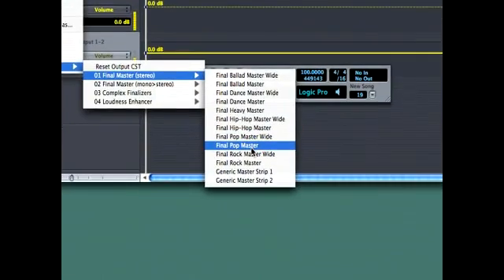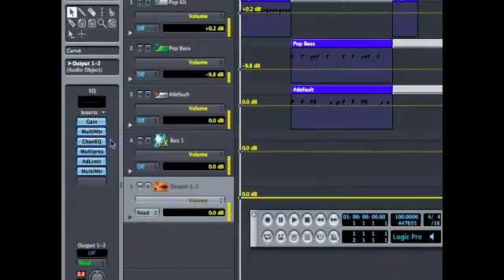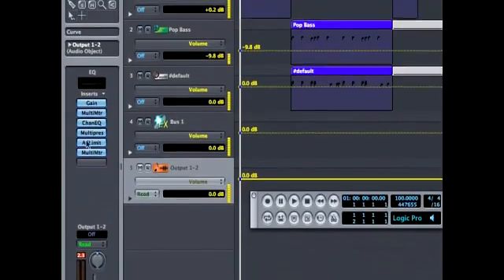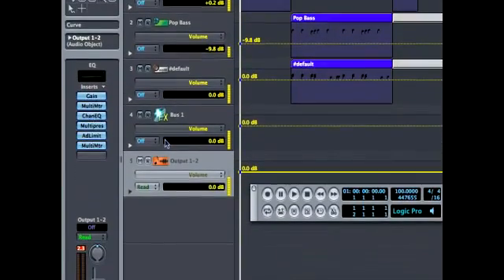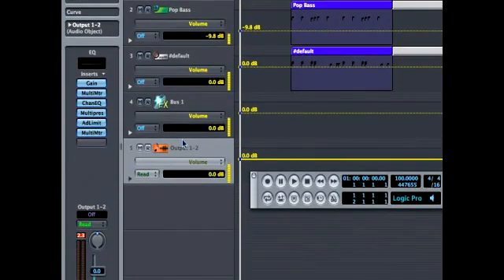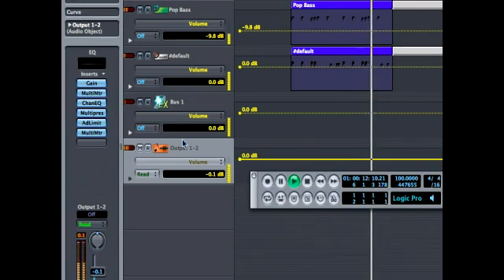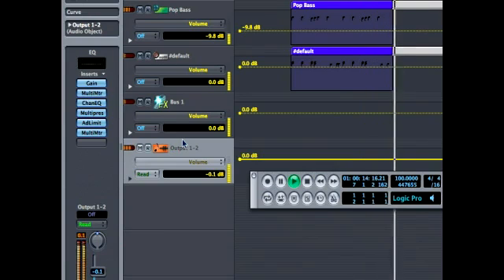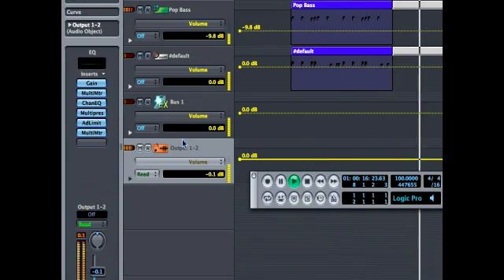How to Add Master Effects With Apple Logic Pro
How to Add Master Effects With Apple Logic Pro. Part of the series: How to Use Apple Logic Music Recording Software. Learn tips on how to add master effects to a song recorded with Apple Logic Pro music software in this free video for artists, bands, and  songwriters.